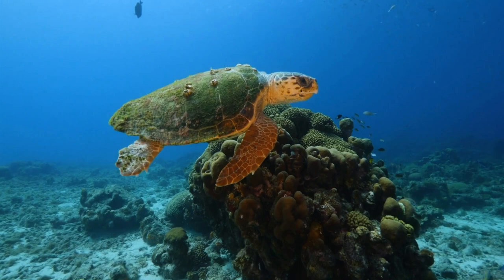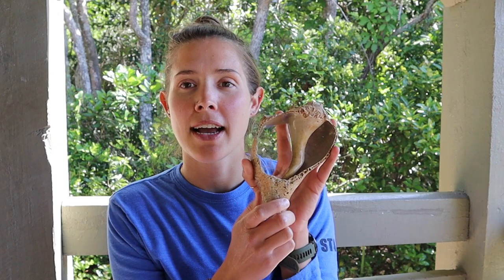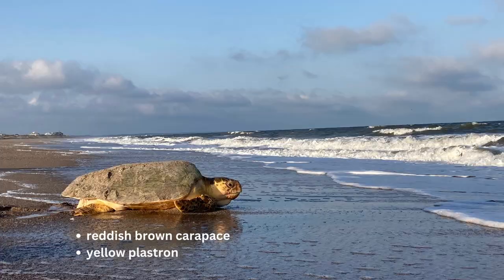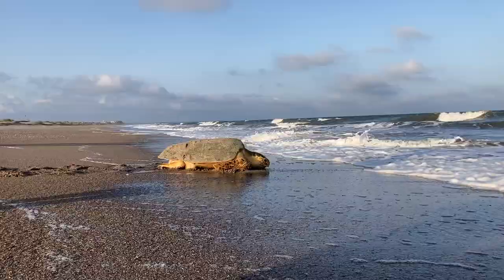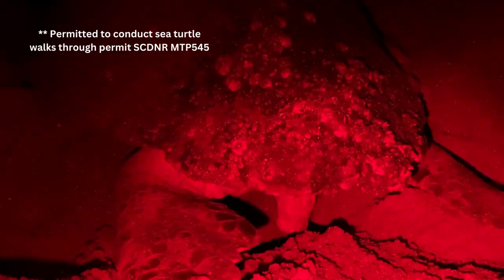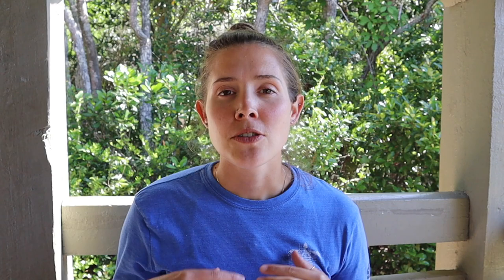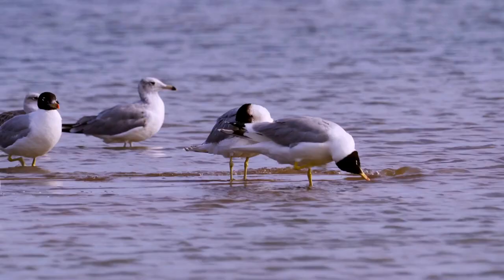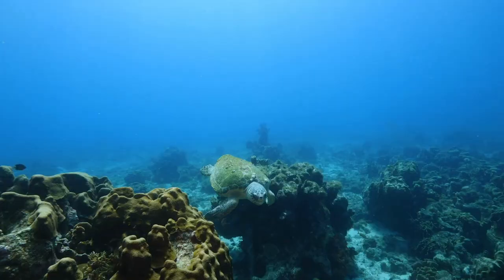The LOGGERHEAD Sea Turtle | Size, Diet, Nesting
Did you know the loggerhead sea turtle can crush its prey with a force of 500lbs?! 😳

Join sea turtle biologist, Leah, as we talk all about the loggerhead sea turtle from their size, diet and more about their nesting. Leah is permitted to conduct sea turtle activities through state and federal permits. Sea turtles are a highly protected species.

Thank you for tuning in to our video!

Leah & Murtle